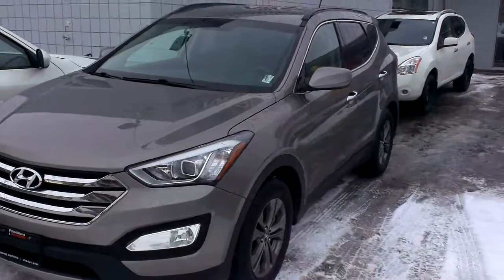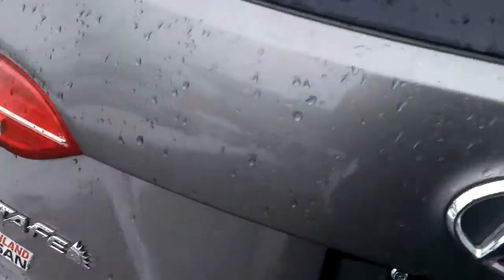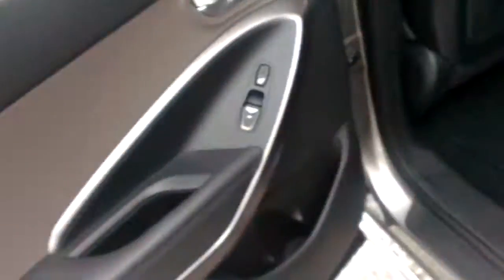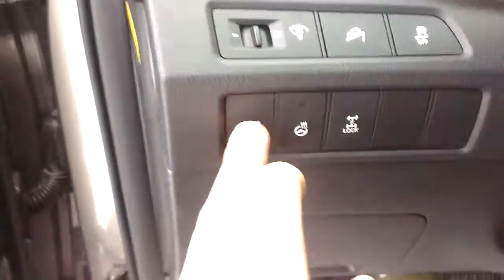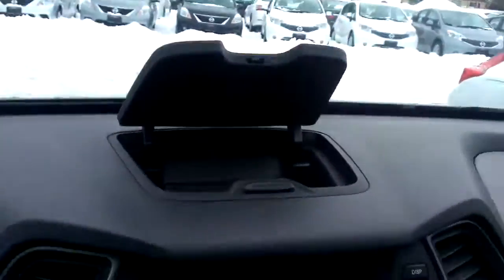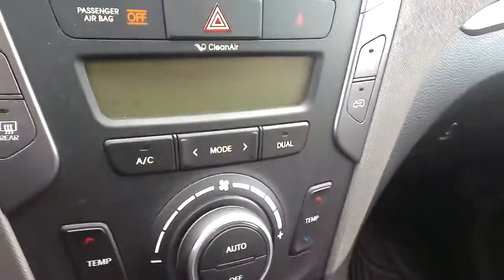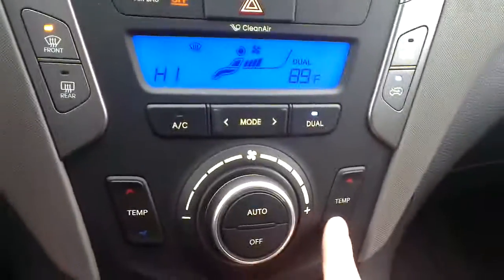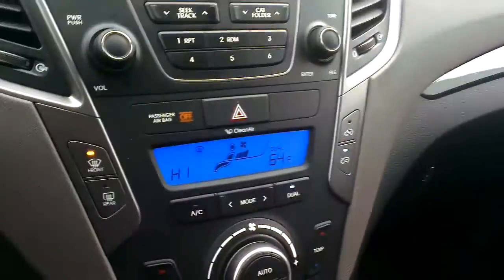2013 Hyundai Santa Fe